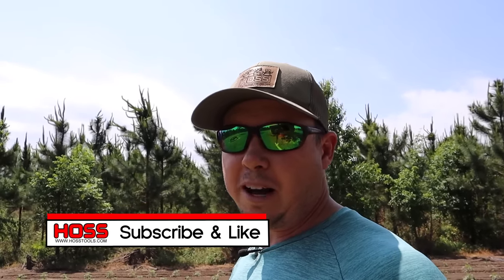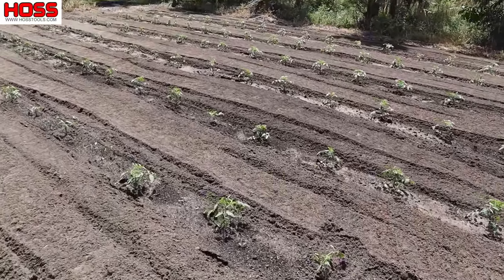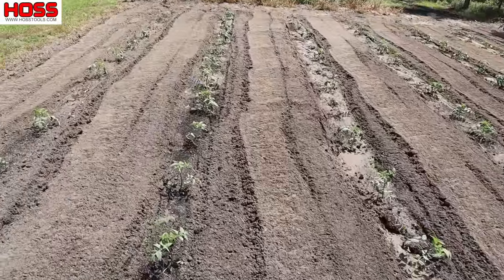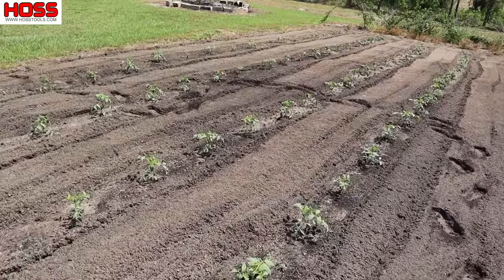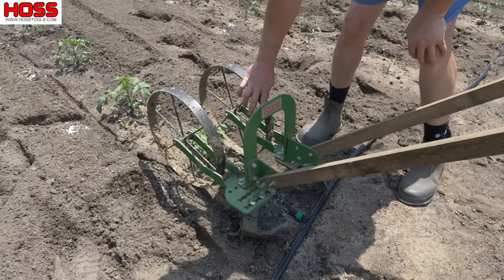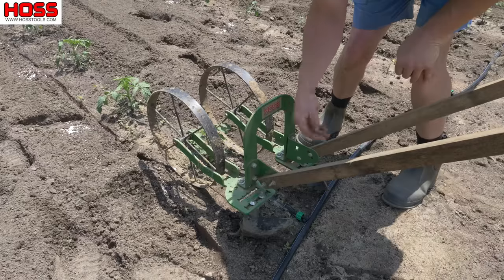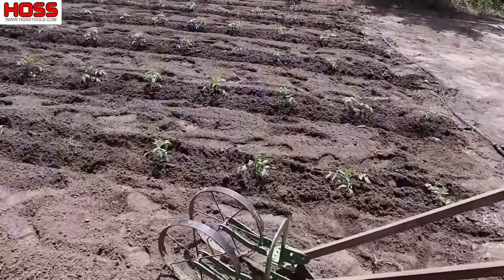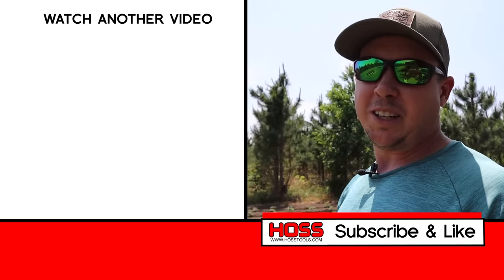THIS LITTLE TRICK WILL MAKE YOUR TOMATO PLANTS VERY HAPPY!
We like to hill potatoes. We like to hill corn. And we even like to hill tomatoes. Join us as we hill side-dress and hill our tomatoes with the High Arch Wheel Hoe.

0:00 Start
6:41 Fertilizer To Use
8:31 Hilling Your Tomatoes